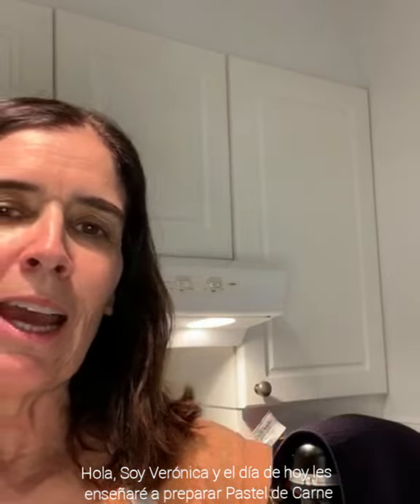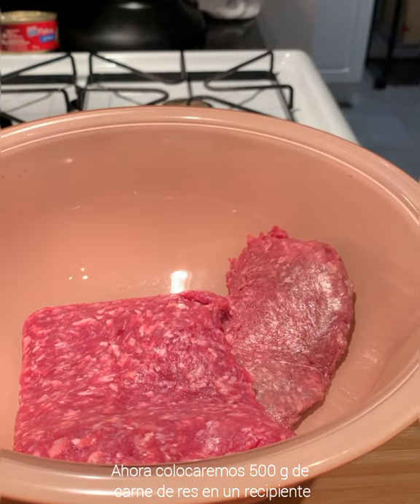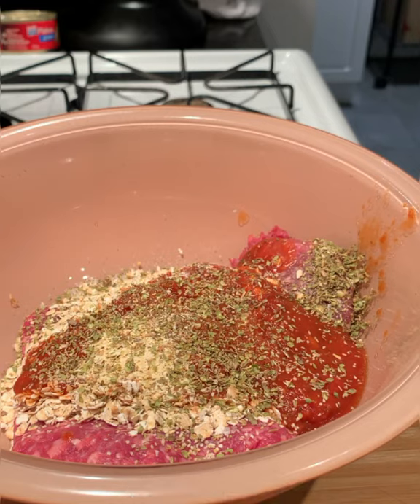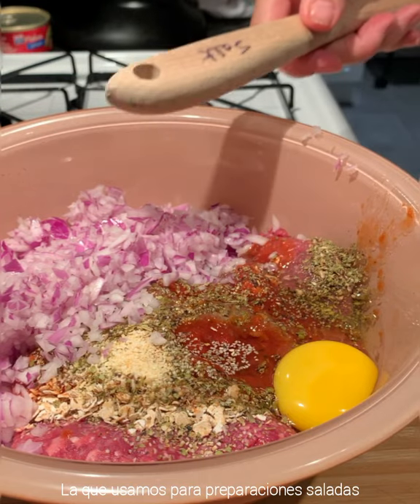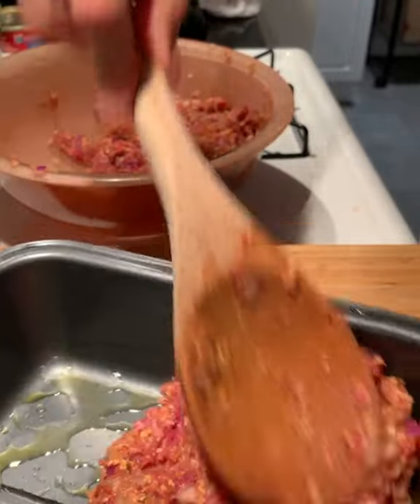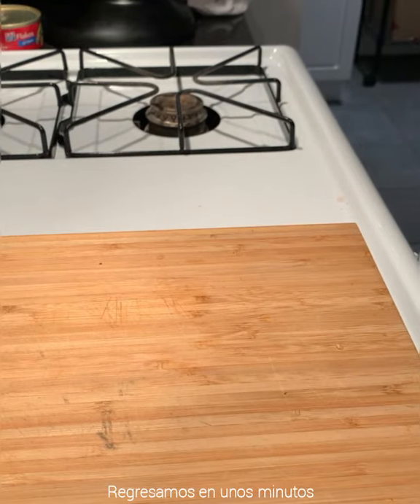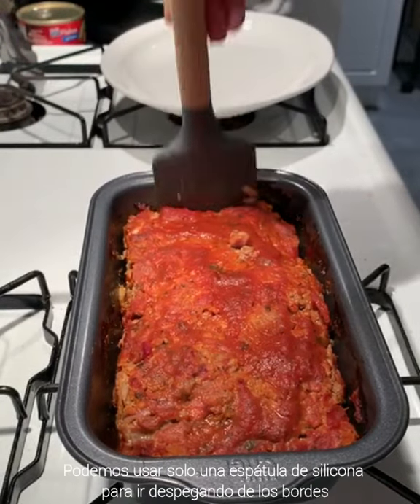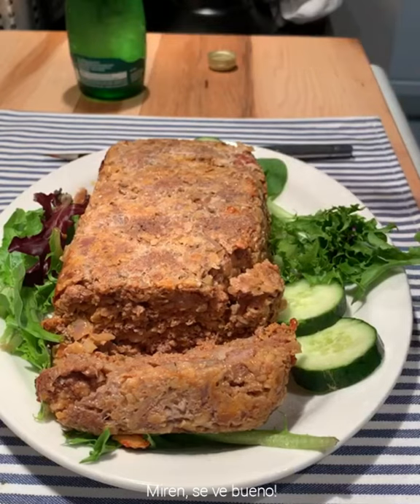MEATLOAF RECIPE | LUNCH/DINNER BEEF INSPIRATION | SPANISH SUBTITLED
Hi Welcome to Vero's Kitchen!! Today I'll show you a Meatloaf recipe. It's made of ground beef and some species. It's gonna be delicious, you can accompany it with a salad, mash potato, rice, bread, or toasts.

Ingredients:
- 500 g ground beef
- 1/2 cup  quick cooking rolled oats
- 1/2 cup tomato sauce + 1/4 cup to coat (Tomato Basil spaghetti sauce)
- 1 teaspoon salt
- 1 teaspoon garlic powder
- 1 teaspoon dry oregano
- 1/4 teaspoon ground pepper
- 1 egg
- 1 red onion (finely chopped)
- 1/2 tablespoon extra virgin olive oil
- Green Salad (lettuce, cucumber, spinach, etc.)